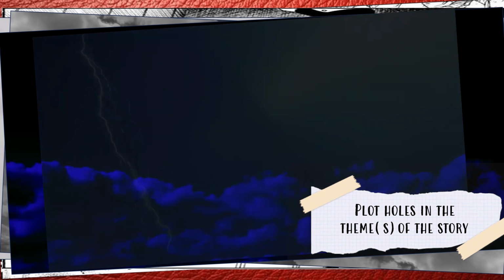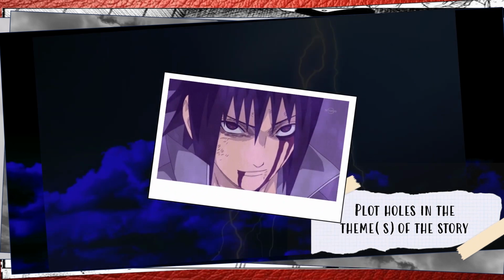Plot Holes Aren't Created Equal: Plot Holes That Matter vs. Ones That Don’t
✍️ Not all plot holes are created equal. Some break immersion — others go unnoticed.
In this video, we explore the types of plot holes that actually matter and how you, as a writer, can avoid the ones that ruin your story. Perfect for novelists, comic book creators, webtoon writers, and mangaka who want to master the craft of storytelling. Enjoy.

🕗Timestamps
00:00 Briefing
01:24 Plot holes in the themes of the story
05:04 Plot holes in the details of the story
07:22 Context matters

authors authors writers writers mangaka mangaka anime anime literature literature Sage of Thick Calves SageOfThickCalves Broken Ronin BrokenRonin ThunderGod thundergod Hundred Hundred Hello Future Me HelloFutureMe webtoon webtoonauthor webtoon writing storytelling